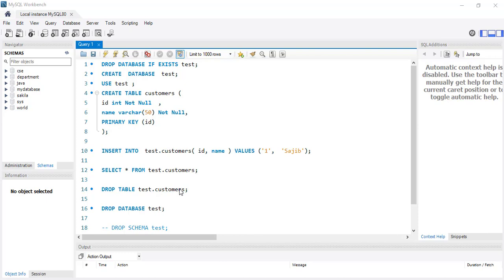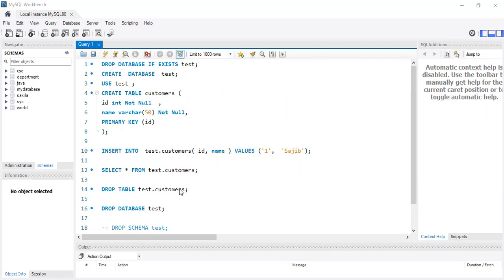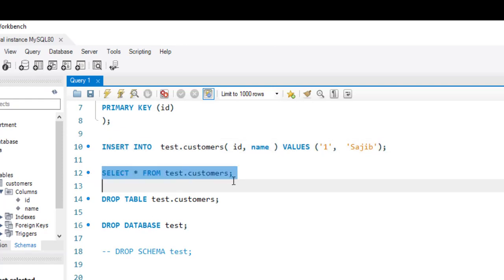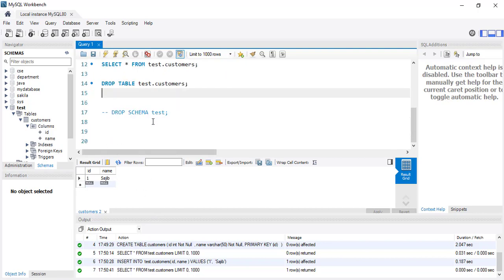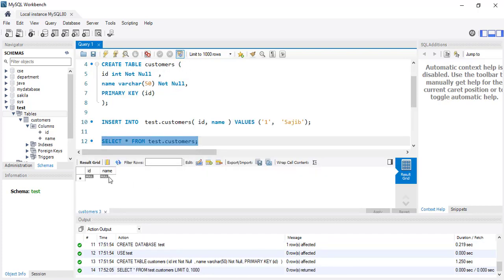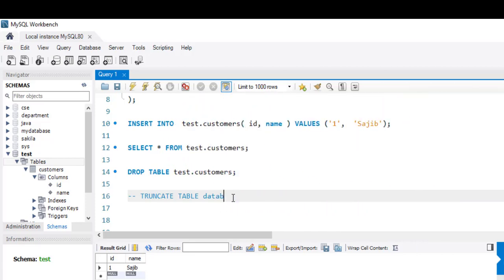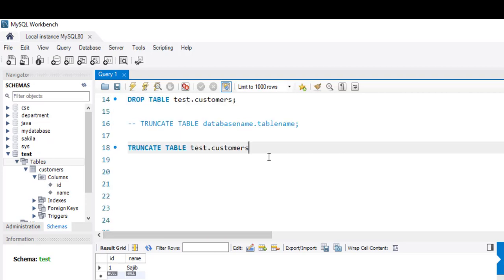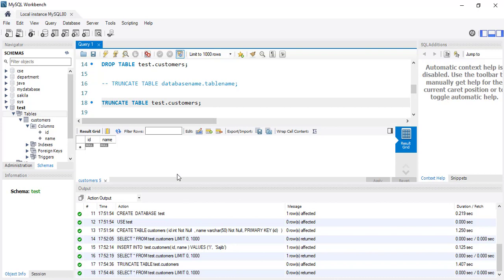#4 MySQL Tutorial for Beginners | Difference between Drop & Truncate in MySQL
In this video we will learn the difference between Drop & Truncate in MySQL.